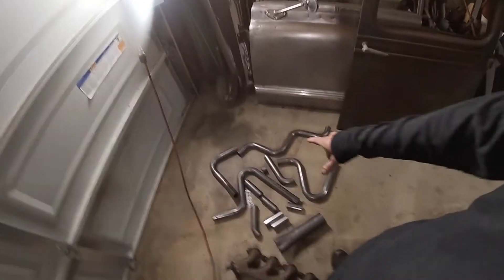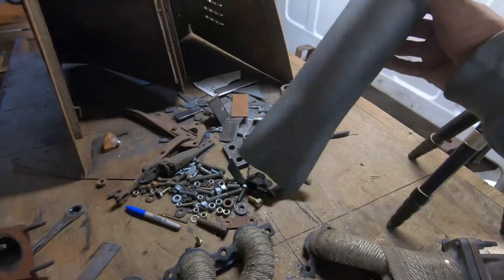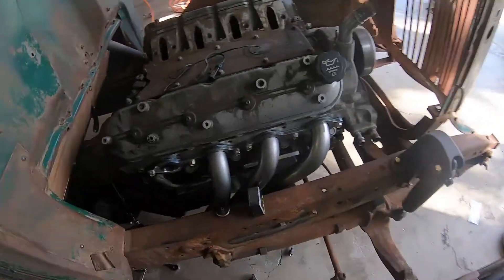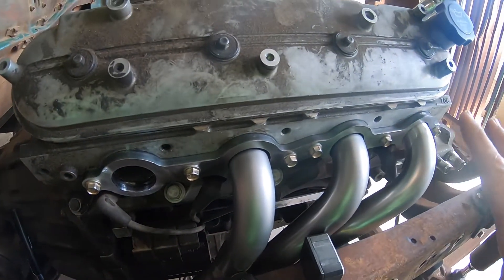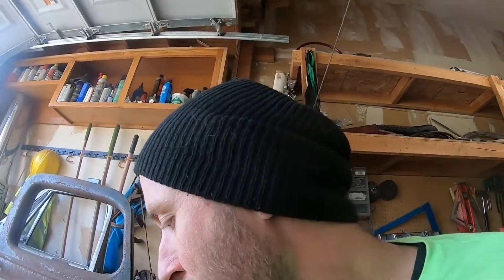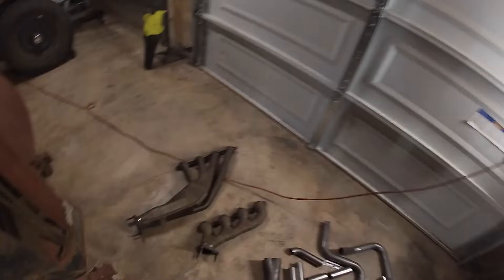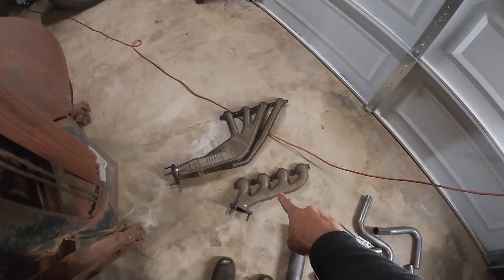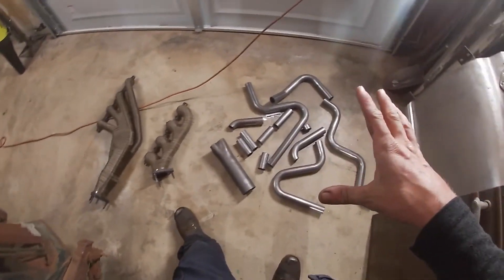How To Make Headers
In this video I show you how to make headers for a custom exhaust system. I had to make headers for my 1936 GMC flatbed truck with a 5.3l LS engine. I also show you how I mounted it to a I beam to try to avoid warping the flange when I tig welded it. I also show you how to wrap it with DEI titanium exhaust header wrap.

In this build series you can see me transform this crusty classic truck into my daily driver. The goal is close to 30 miles a gallon and make it as comfortable to drive while maintaining the classic work truck looks.